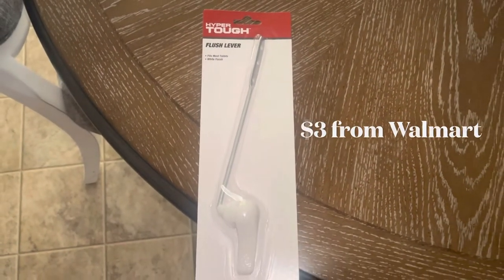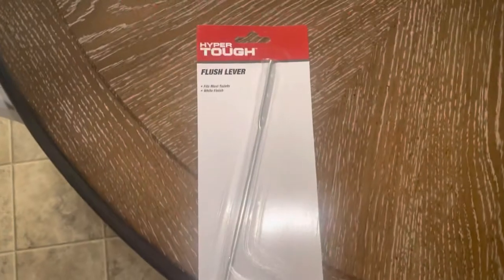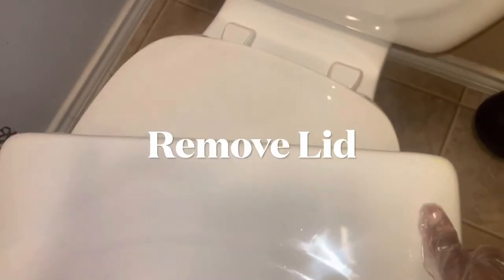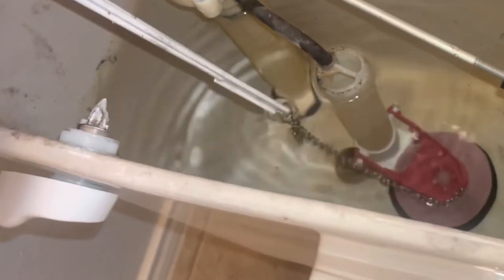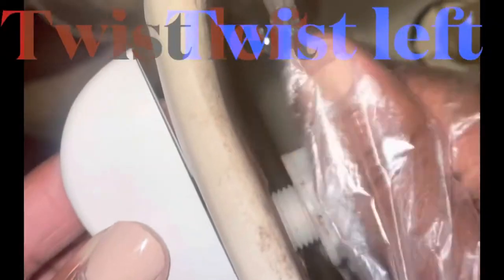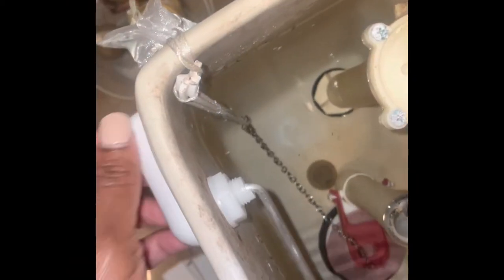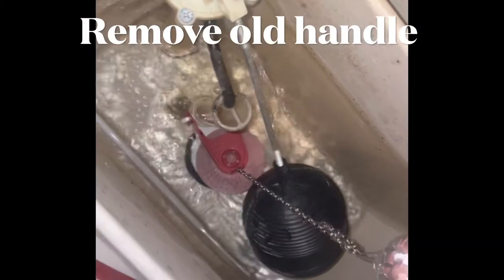Hyper Tough Flush Lever// Replace broken handle in toilet// DIY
Hi Guys!
In this video I will show you how to replace the broken handle (lever) in your toilet bowl by using the Hyper Tough Flush lever from Walmart!